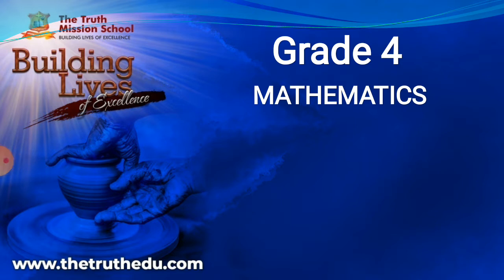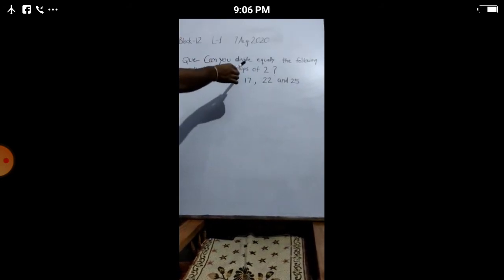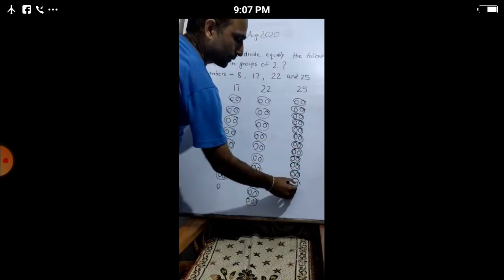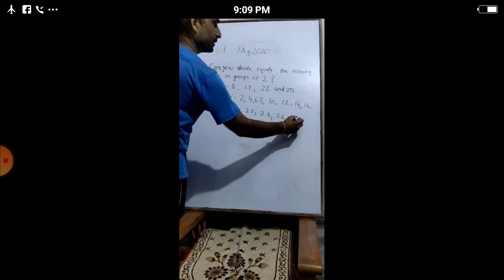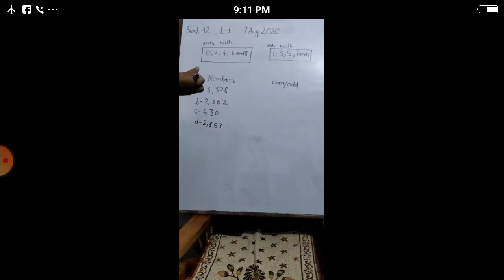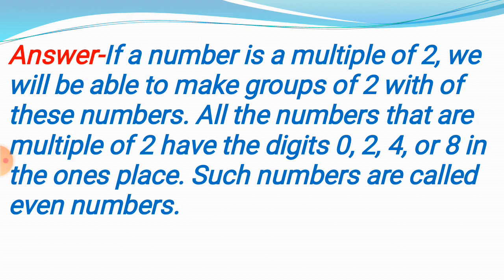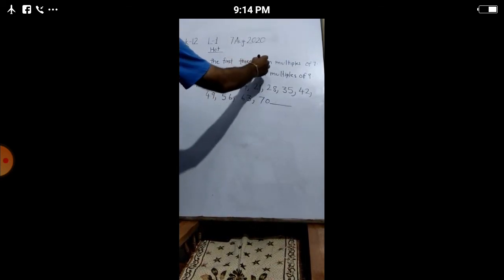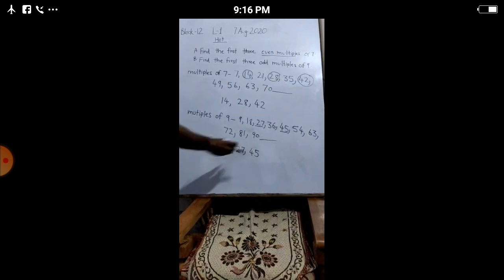G-4Maths B-12 7thAug2020 T. V